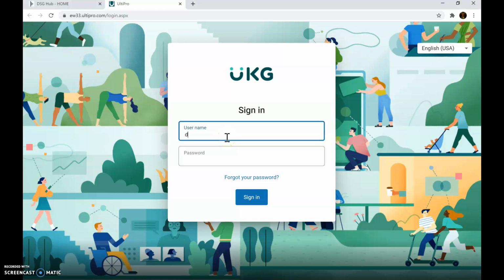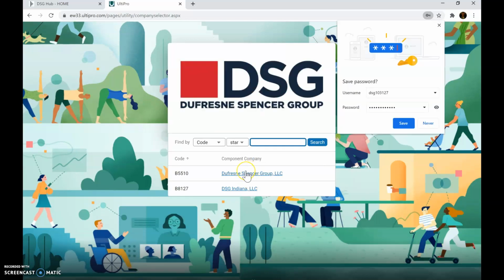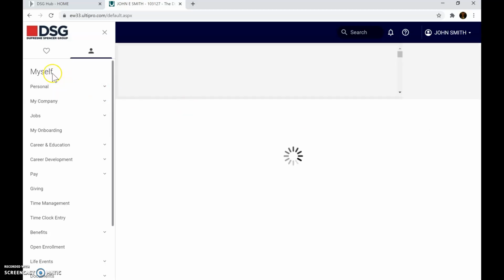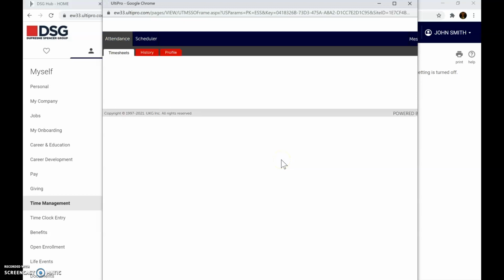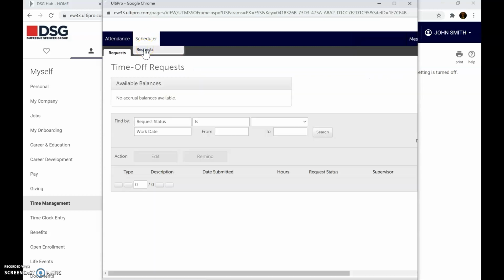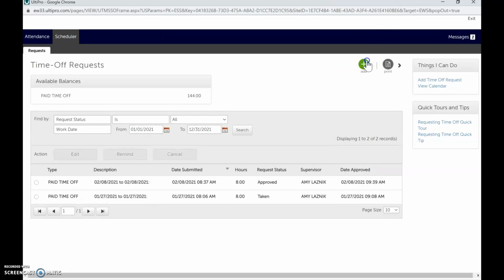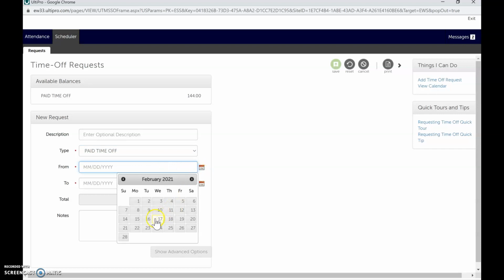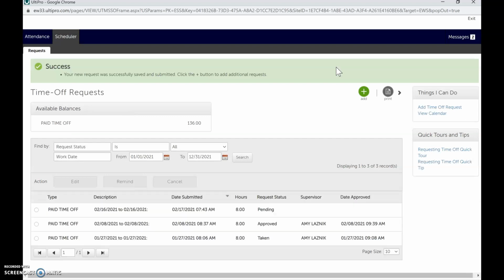How to Request Time off